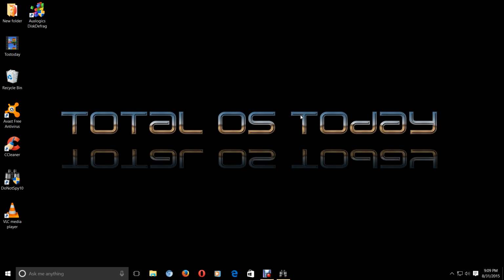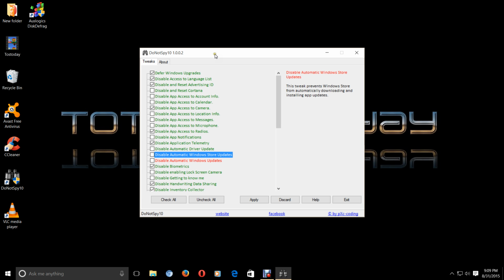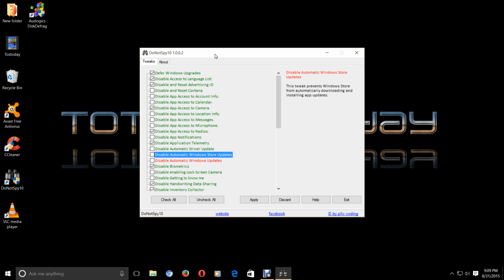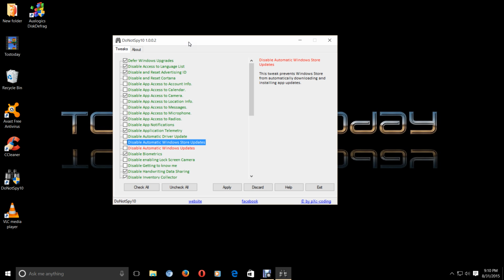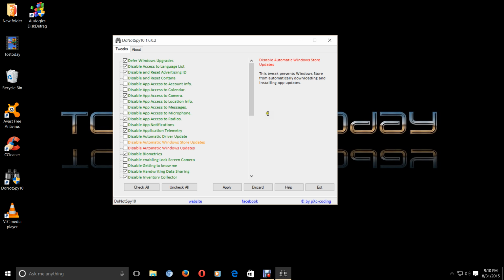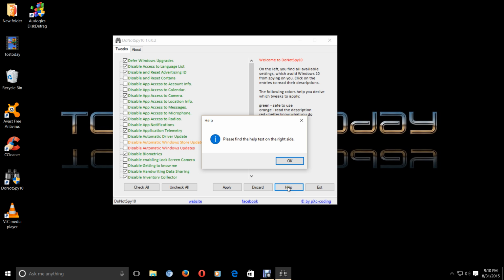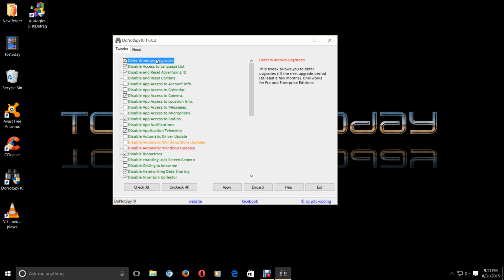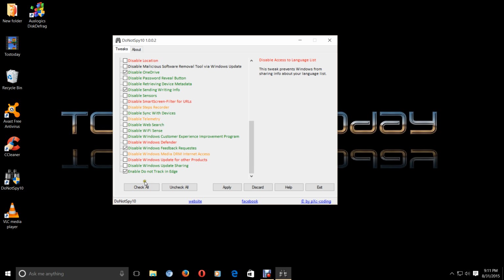Easy Privacy Tweaks In Windows 10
LINKS-

Don't text and drive.